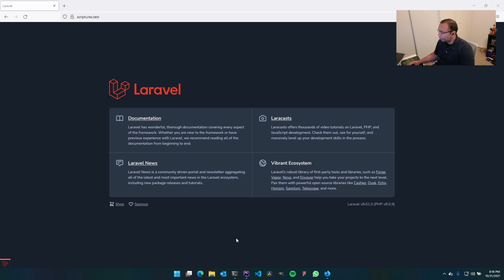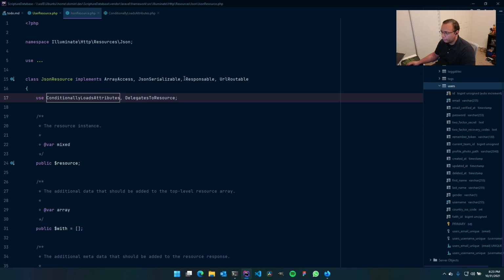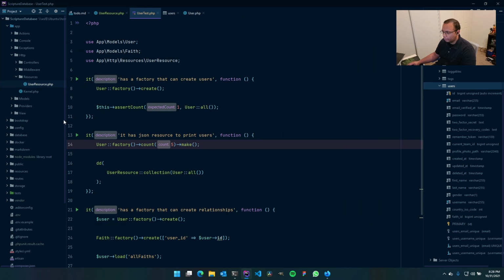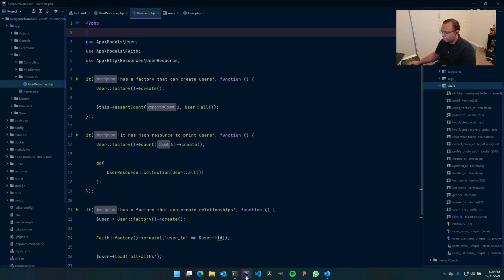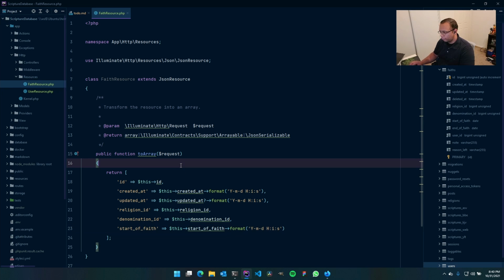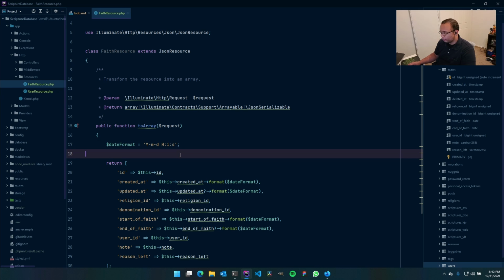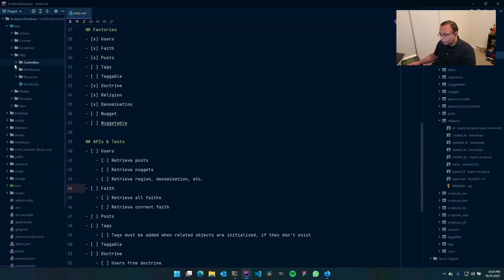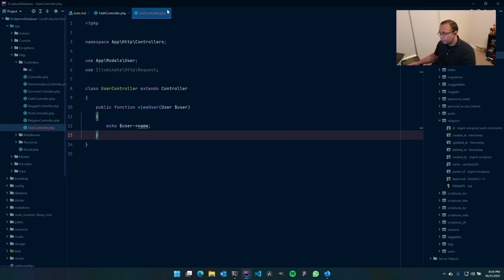Laravel Scripture Database - Part 7 - JSON Resources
Adding JSON resources for the API

TALL Stack (TailwindCSS, Alpine.JS, Laravel, Livewire)